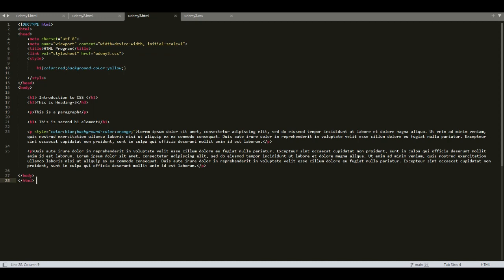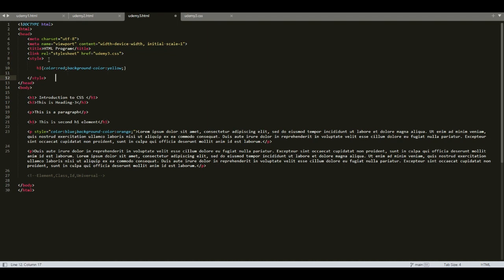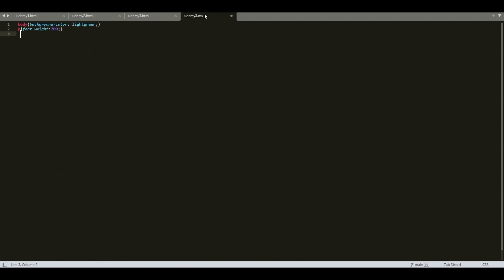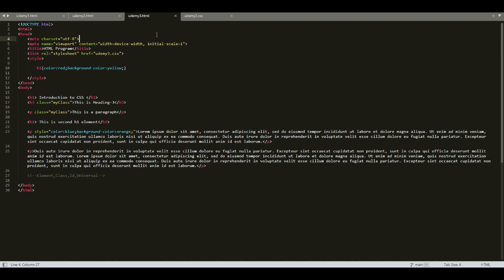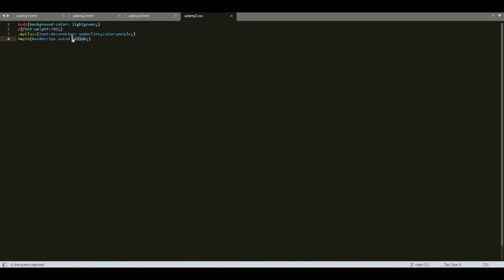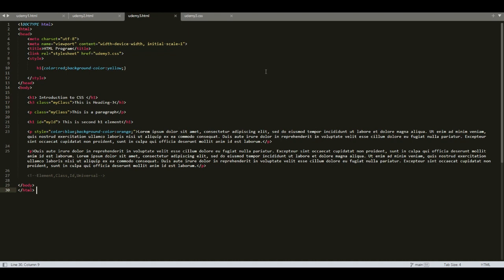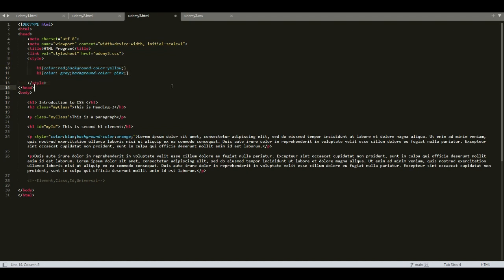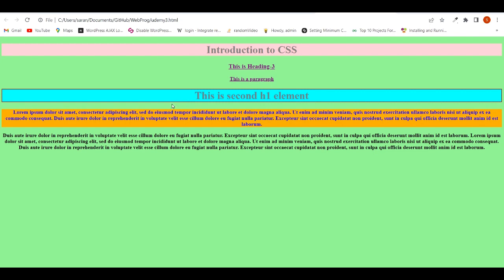Lecture 10 - Complete HTML5, CSS & Bootstrap4( 7 - Full Length Website Projects ) - CSS Selectors